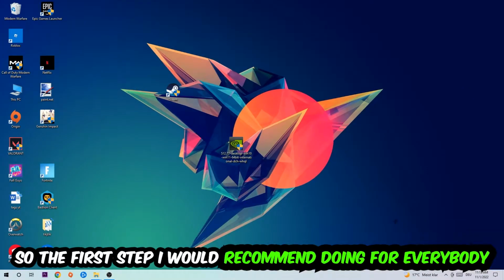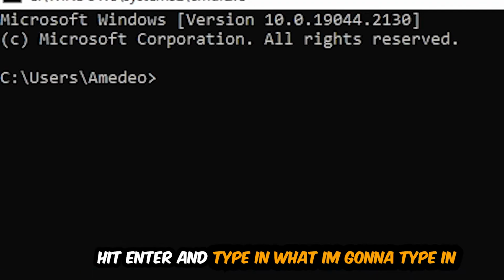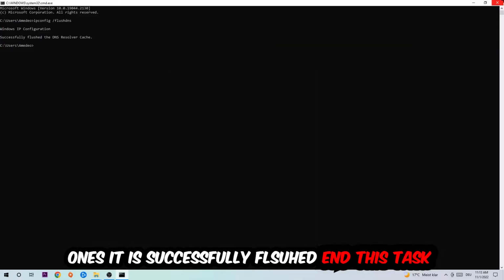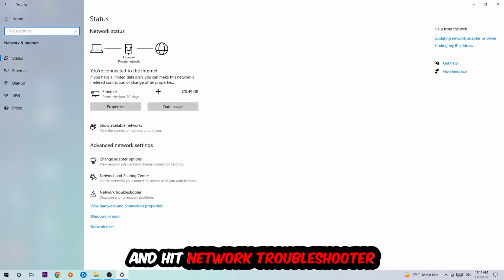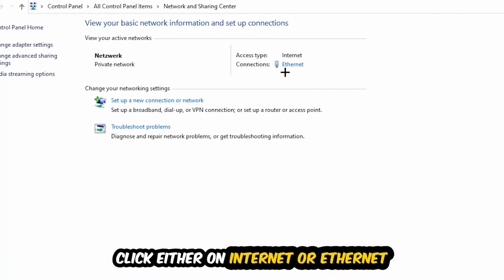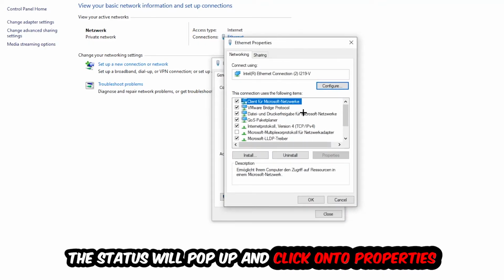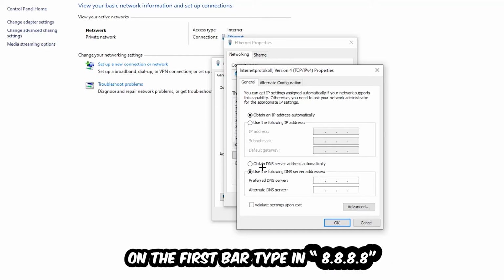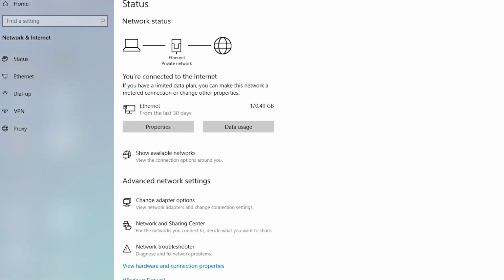Dota 2 – How to Fix Can't Connect to Server – Complete Tutorial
how to fix Dota 2  cant connect to server,
how to fix Dota 2  cant connect to server fix,
how to fix Dota 2  cant connect to server pc,
how to fix Dota 2  cant connect to server ps4,
how to fix Dota 2  cant connect to server ps5,
how to fix Dota 2  server error,
how to fix Dota 2  server connection error,
how to fix Dota 2  servers,